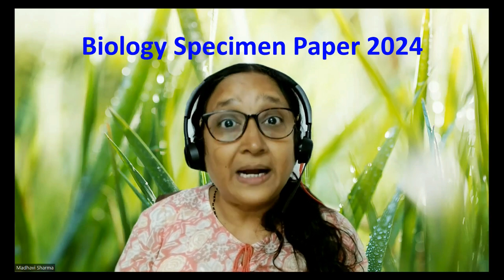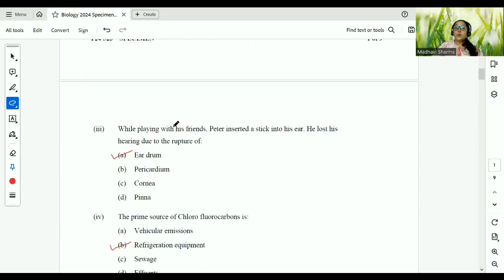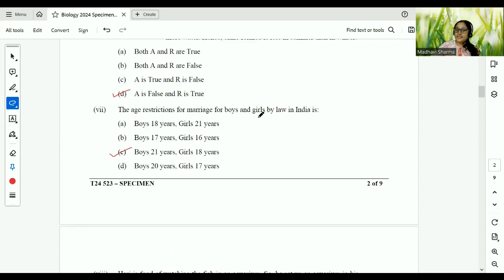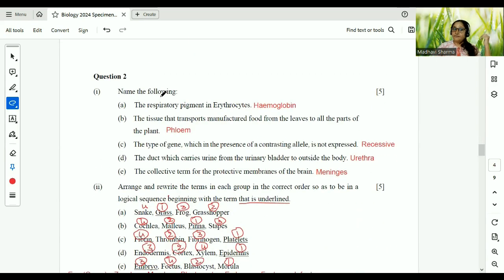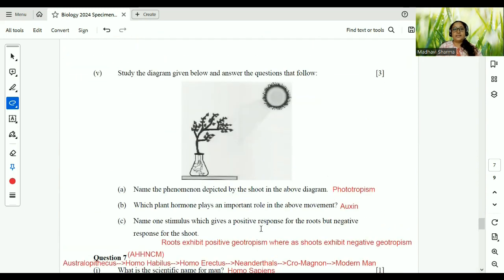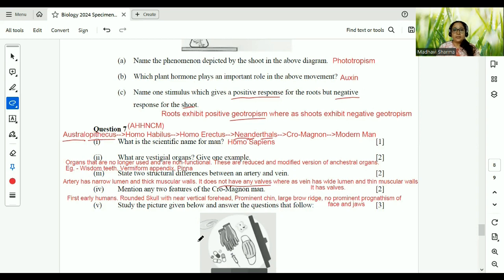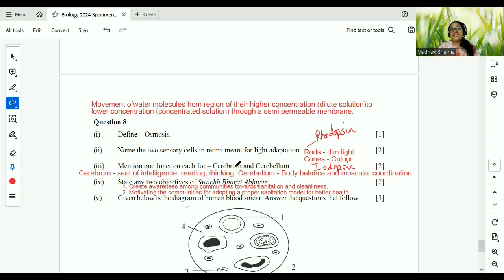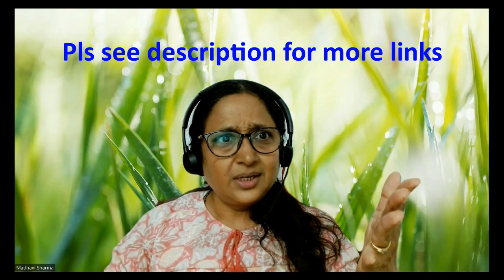Biology Specimen 2024 Paper Solved